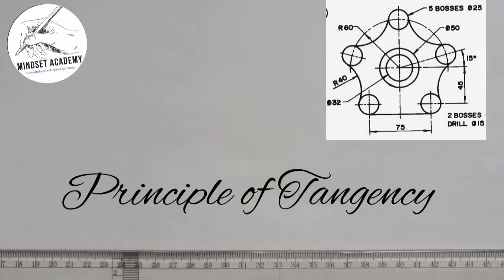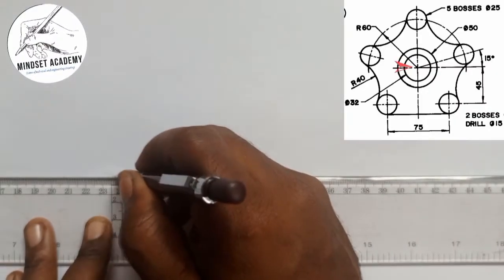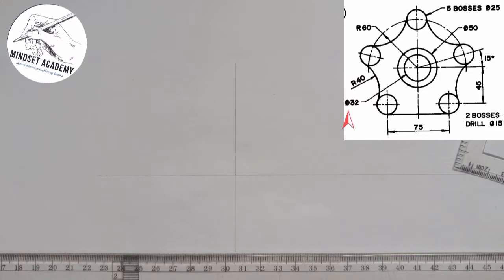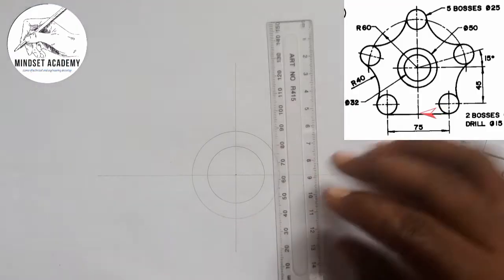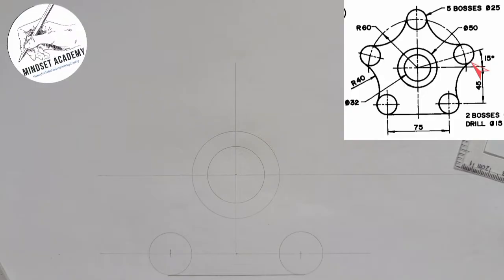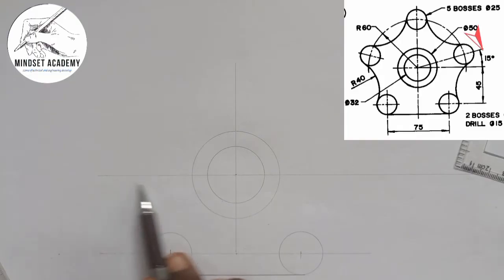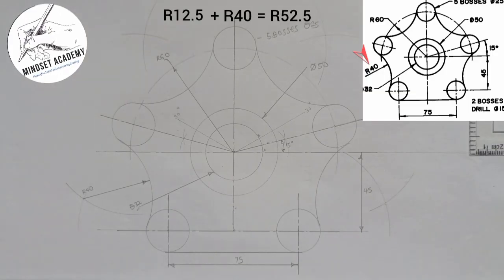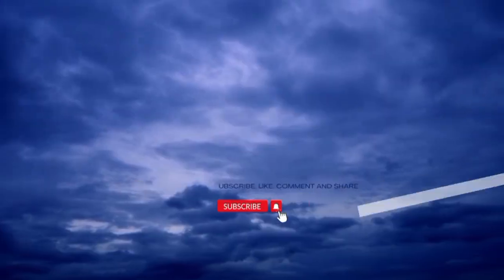Tangency Problems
In this video you will learn how to reproduce a given figure using the principle of tangency